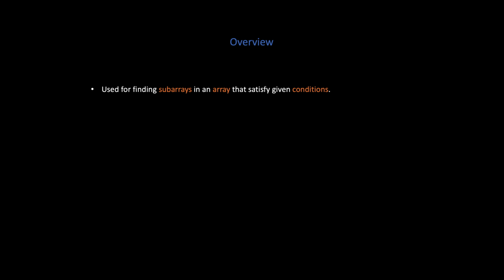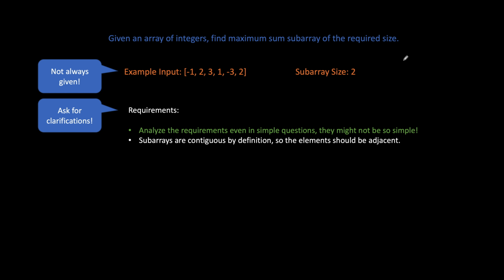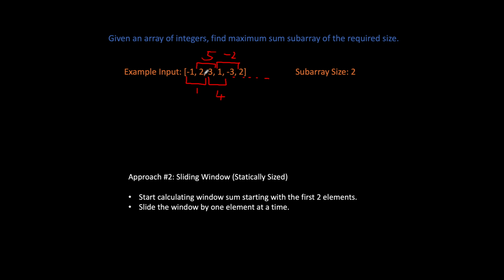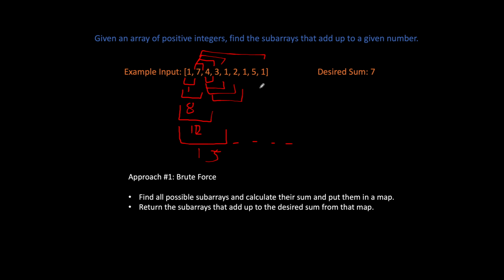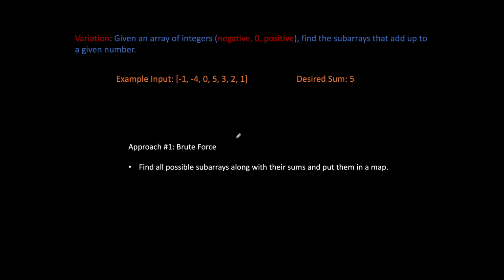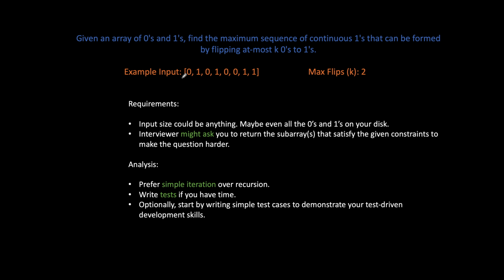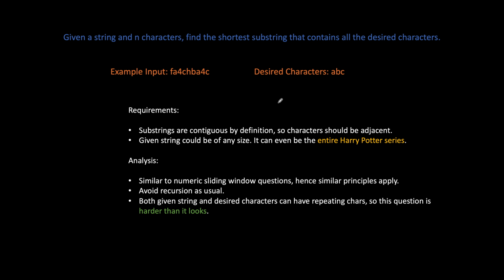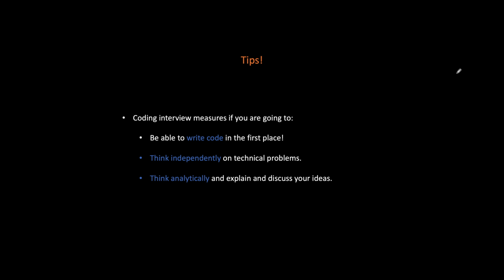Sliding Window Technique + 4 Questions - Algorithms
Sliding Window Technique is a method for finding subarrays in an array that satisfy given conditions. We do this via maintaining a subset of items as our window, and resize and move that window within the larger list until we find a solution. Sliding Window Technique is a subset of Dynamic Programming, and it frequently appears in programming interviews, computer science classes, leetcode, etc. In this video, you will learn how Sliding Window Technique works (with animations), tips and tricks of using it, along with its applications on some sample questions.

In the video, you will find the solutions to the following questions, as well as their time and space complexities:

• Easy: Statically Sized Sliding Window: Given an array of integers, find maximum/minimum sum subarray of the required size.
• Medium: Dynamically Sized Sliding Window: Given an array of positive integers, find the subarrays that add up to a given number.
  o Variation (Medium): Same question but for an array with all integers (positive, 0, negative). The optimal solution is Kadane's Algorithm, but Sliding Window can still be applied with modifications (not recommended though).
• Medium: Flipping/Swapping: Given an array of 0's and 1's, find the maximum sequence of continuous 1's that can be formed by flipping at-most k 0's to 1's.
• Hard: Strings: Given a string and n characters, find the shortest substring that contains all the desired characters.

0:00 Intro
0:52 Overview
2:24 How Does It Work? (Animated)
3:30 Question #1
9:00 Tips
9:47 Question #2
15:02 Question #2 Variant
17:52 Question #3
22:15 Question #4
26:22 Tips

Abstract:
Sliding Window Technique is a method for finding subarrays in an array that satisfy given conditions. We do this via maintaining a subset of items as our window and resize and move that window within the larger list until we find a solution.

Sliding Window Technique is a subset of Dynamic Programming. Dynamic Programming is a method for simplifying complicated problems by breaking them down to simpler sub-problems. If you can find a sub-problem with a solution that can be applied to the bigger problem, you can solve the bigger problem by solving the sub-problem. In our case, maintaining a subarray window that satisfies the problem constraints is our sub-problem. Moving that window over the entire data will solve our bigger problem.

Sliding Window Technique frequently appears in algorithm interviews since Dynamic Programming questions are the favorites of interviewers. Sliding Window Technique solutions have a time complexity of 𝑂(𝑛), which is linear time, and space complexity of 𝑂(1), which is constant space.

Sliding Window Technique is mostly used for finding subarrays inside larger arrays. You can apply Sliding Window to majority of minimum/maximum/common subarray/substring type of questions. Note that some subarray related questions have very specific and optimized solutions, like that of Kadane's Algorithm. We will investigate this situation while solving our problems.